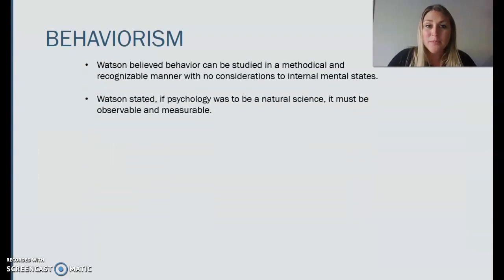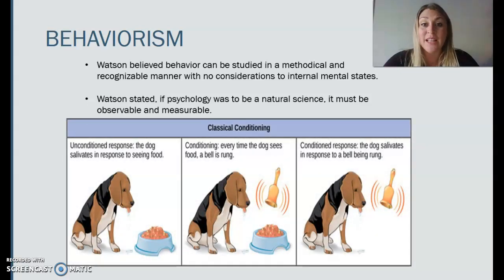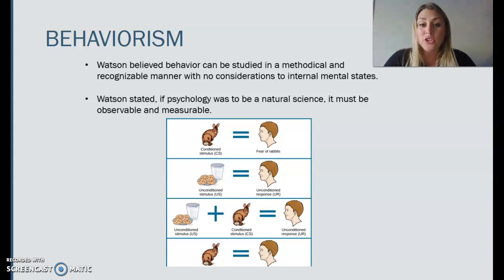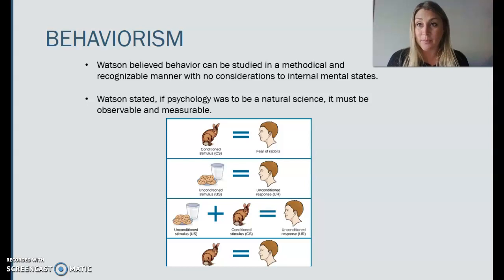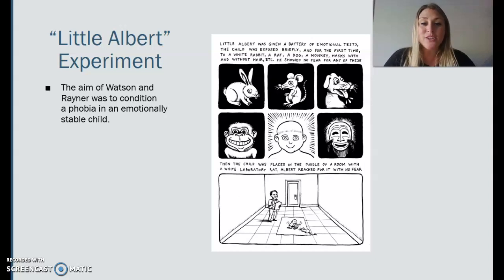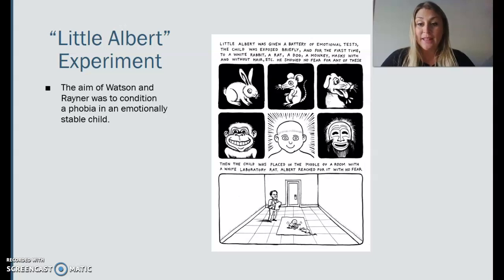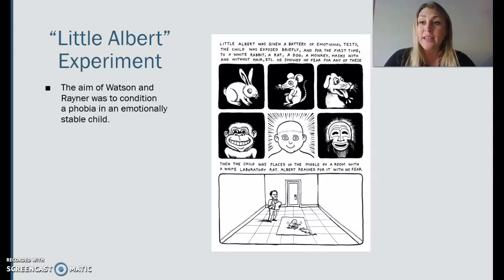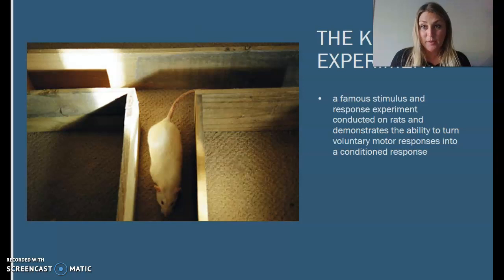Recording #17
John Watson, Behaviorism